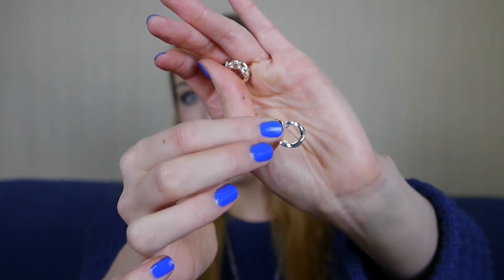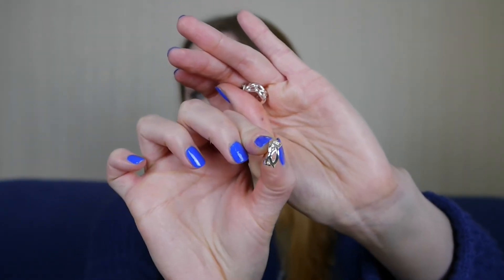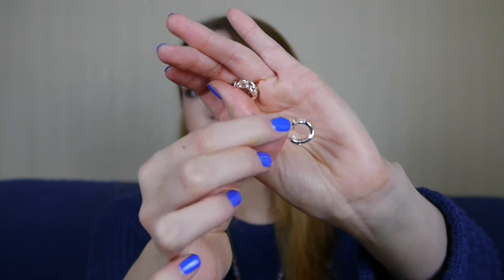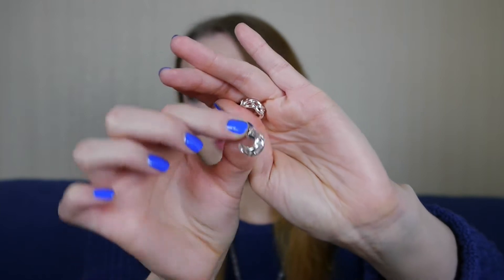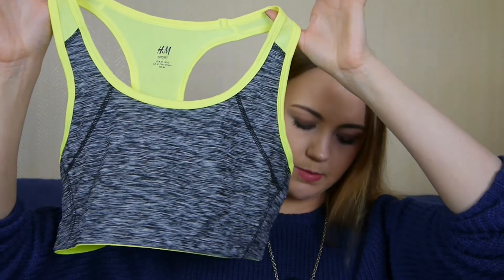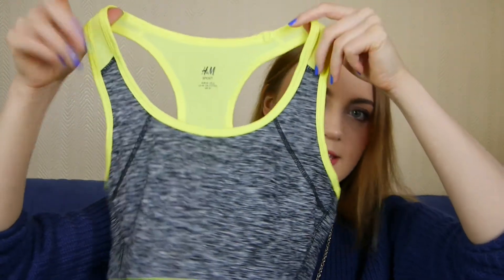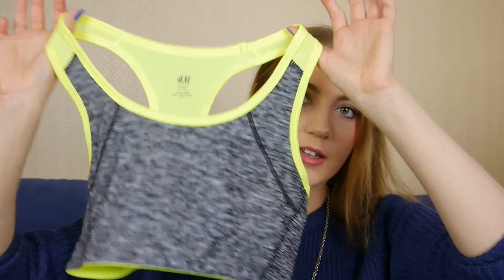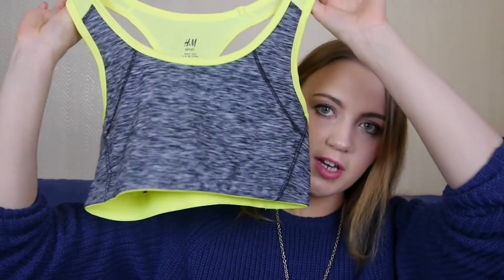What I Got For My Birthday! 2016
I would love to keep in touch :) let's chat on social media!

Products Mentioned:

Mandara Spa Mini Luxury Set & Bathing Rituals Set
Leopard Print Slipper Socks
Vogue On: Gianni Versace
Vogue On: Valentino Garavani
GirlBoss by Sophia Amoruso
GO Max Go Cleo's Peanut Butter Cups

Makeup - Vichy Dermablend, Barry M Light Reflecting Concealer, Makeup International Loose Powder, Bourjois Delice de Poudre Bronzer, Vivo Baked Blush (Peaches & Cream), NYX Blush (Taupe), Kiko Eyeshadow Stick (Golden Chocolate), Essence Lash Princess False Lash Effect Mascara,

Jumper - H&M
Nails - Kiko ‘Electric Blue'

If you're new here, hello! My name's Kat :) I'm a makeup artist, crazy cat lady animal lover, newbie vegan with a passion for health & fitness and of course, makeup and beauty products! This is my beauty and lifestyle channel where I share everything from my makeup tutorials, hauls, monthly favourites, fitness tips, healthy recipes and more!